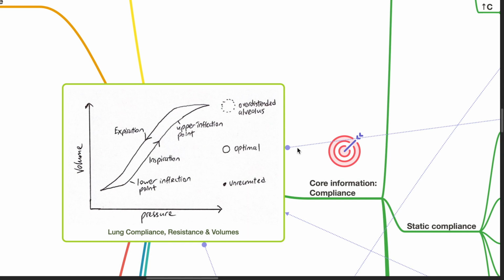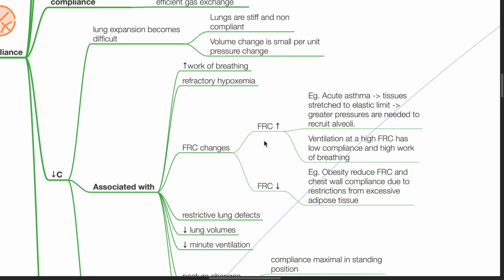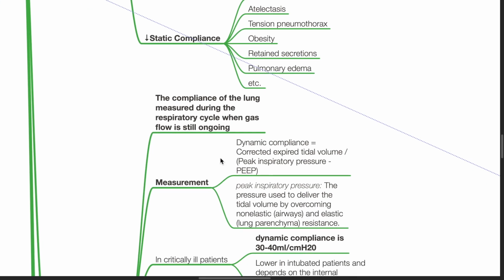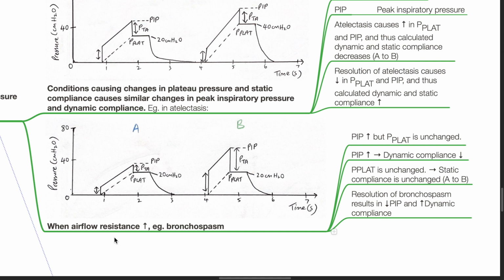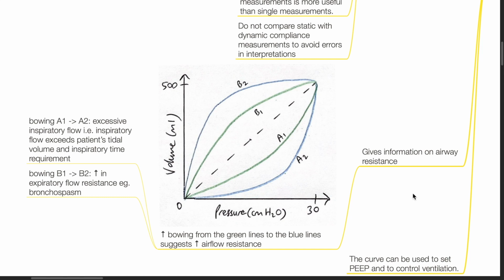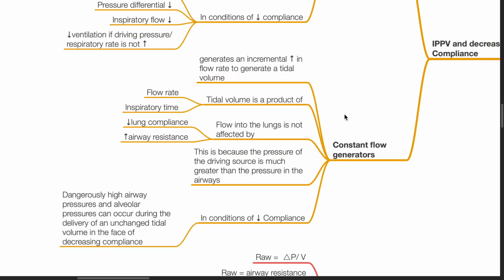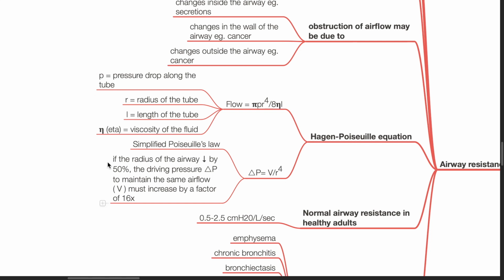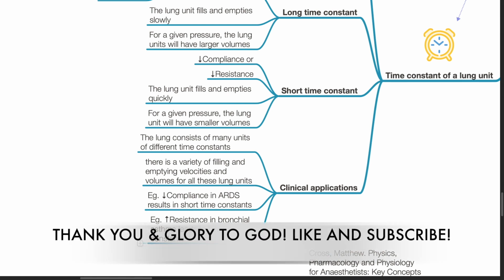LUNG COMPLIANCE, RESISTANCE & VOLUMES PART 1 - PHYSIOLOGY SERIES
Part of the Anaesthesiology lectures basic science series, physiology section. Hope it helps!